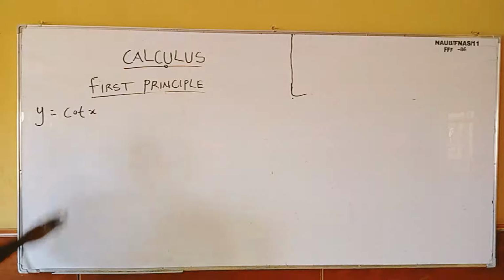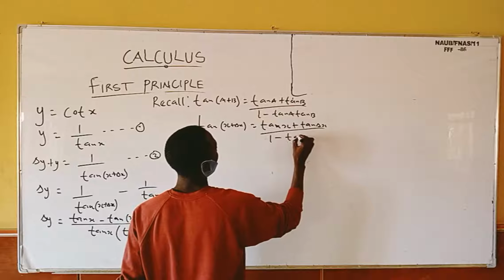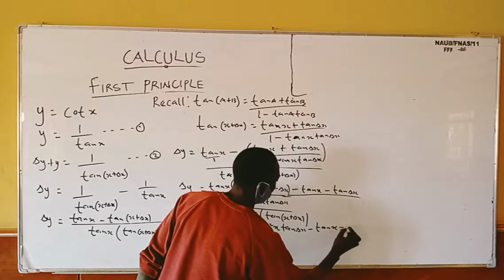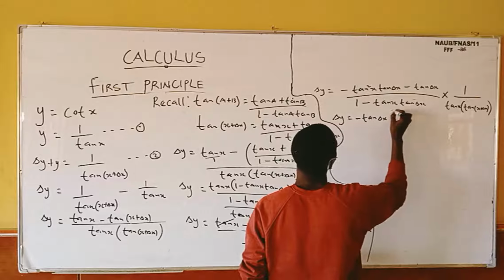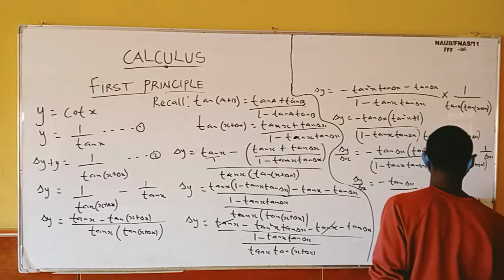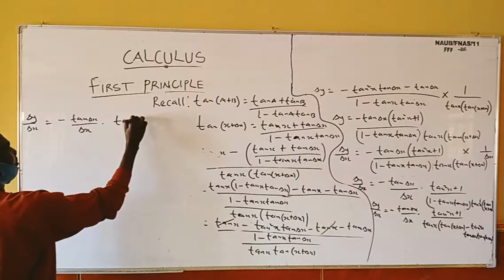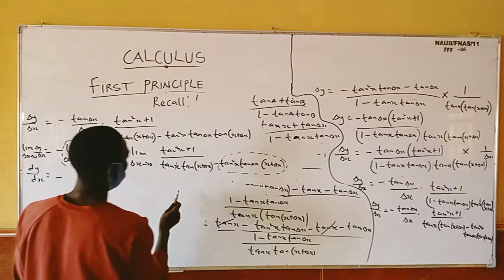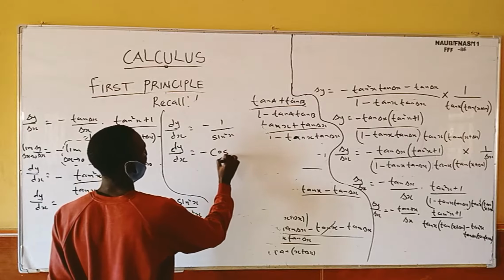CALCULUS||HOW TO DIFFERENTIATE COSEC (X)||FIRST PRINCIPLE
Are you struggling with differentiating cosec(x) using the first principle in Calculus? Look no further! In this video, we will guide you step-by-step on how to differentiate cosec(x) using the first principle, a fundamental concept in Calculus. With clear explanations and helpful examples, you'll be able to understand the process and apply it to any similar problems. Whether you're a student studying Calculus or simply interested in expanding your mathematical knowledge, this video is perfect for you. Join us as we explore the world of Calculus and master the art of differentiation!